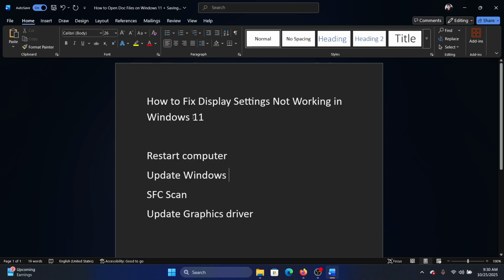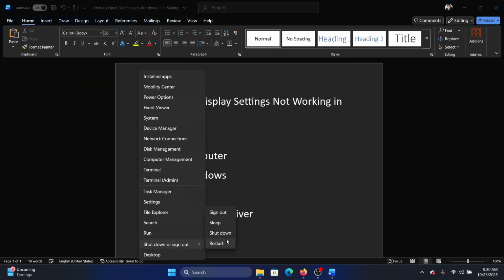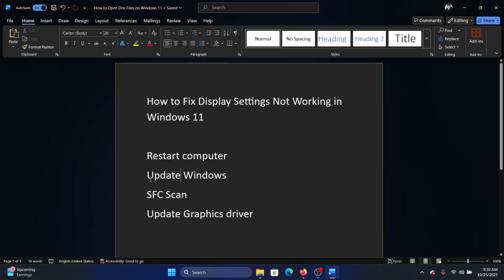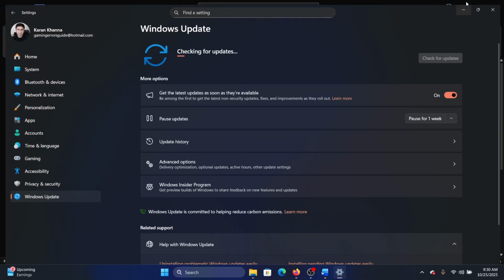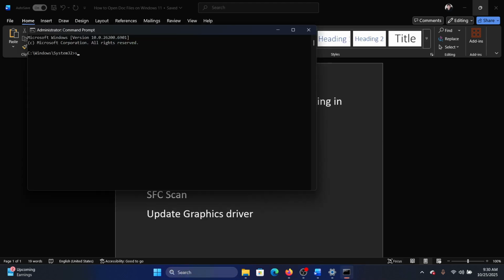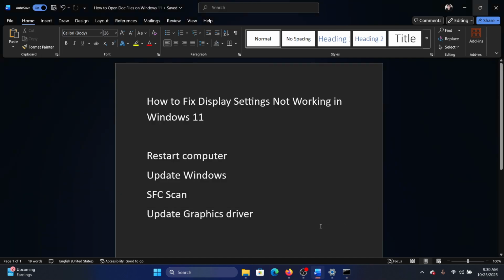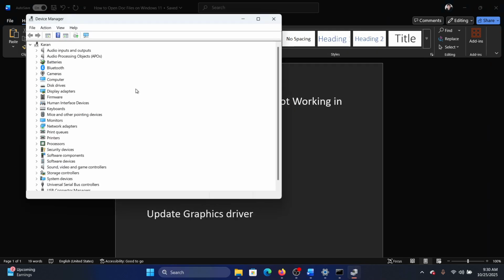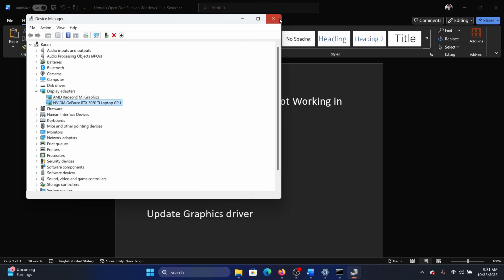How to Fix Display Settings Not Working in Windows 11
Video Title : How to Fix Display Settings Not Working in Windows 11

If you wish to Fix Display Settings Not Working in Windows 11 then please watch this video.